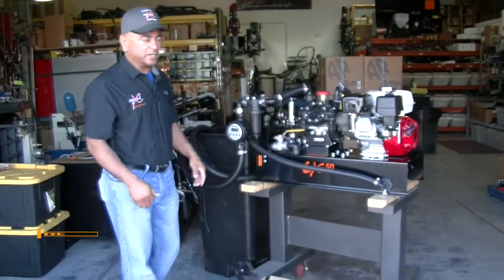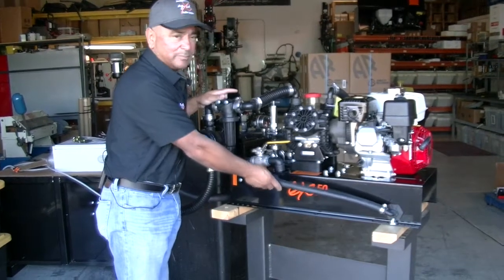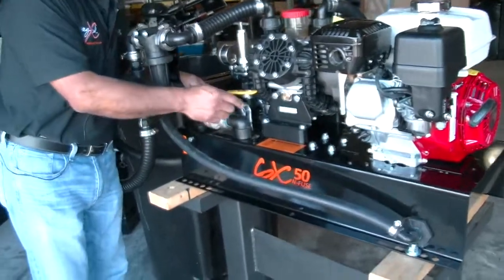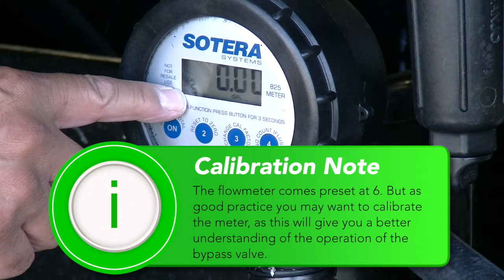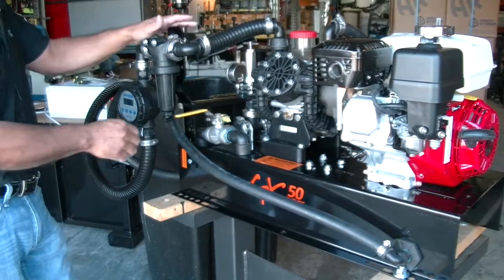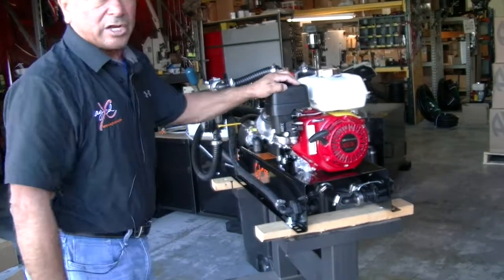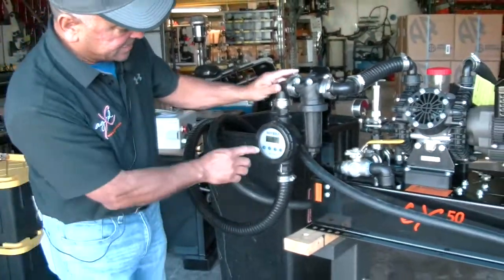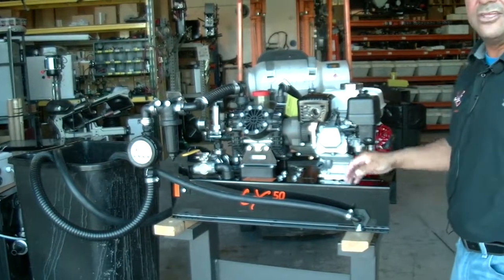GX50 LFP GAS Version - High Pressure Ammonia Stabilizer Injector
Ramiro gives a quick overview of AgXcel's gas version of the GX50.